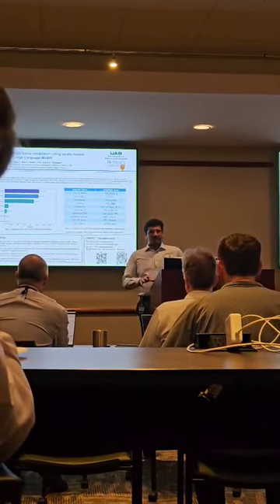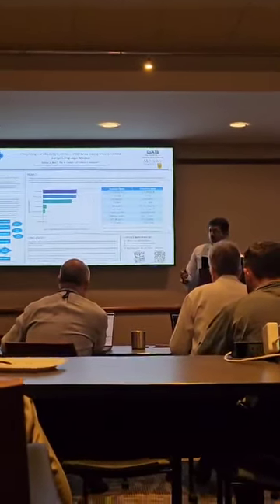LLM based target name adherence in radiation oncology